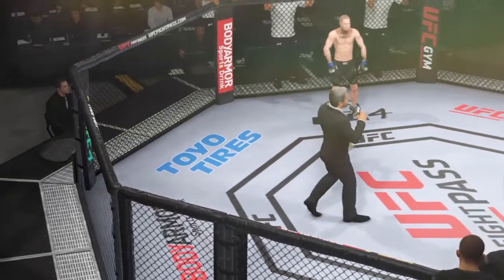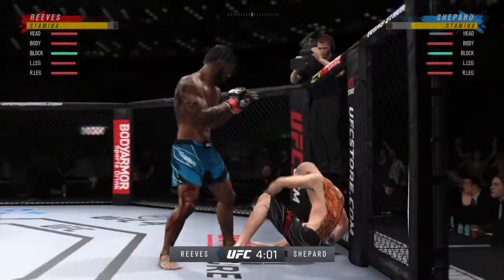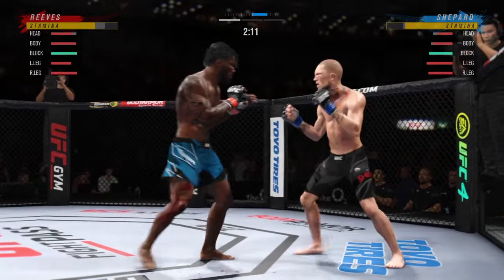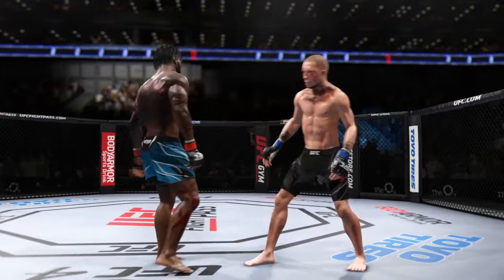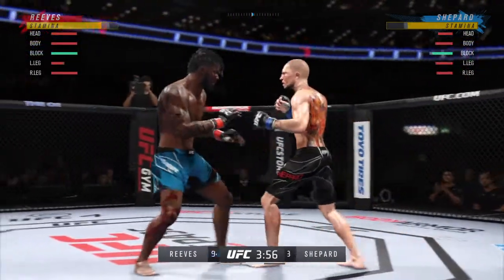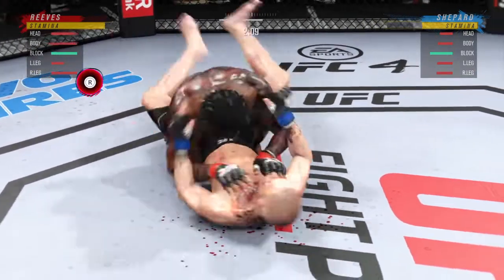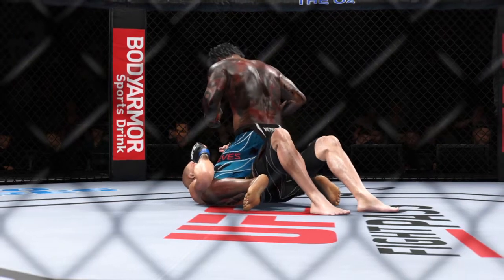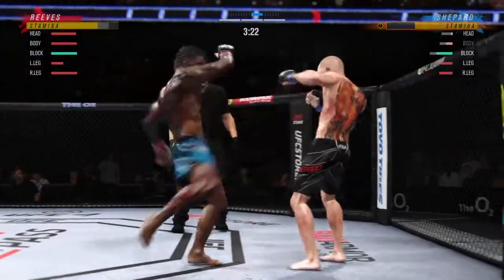Joe The Sniper vs Anton Shepard